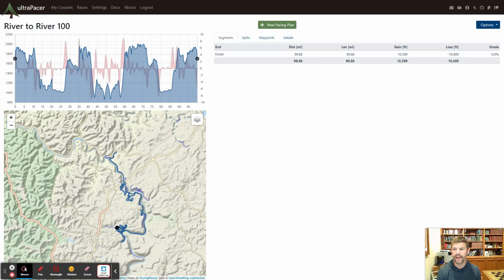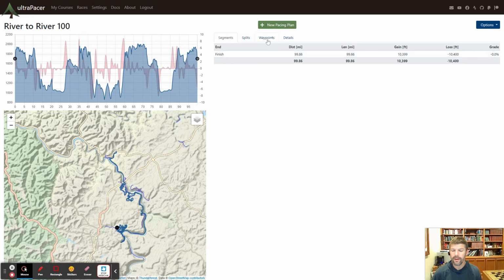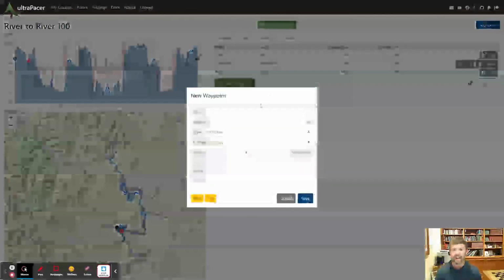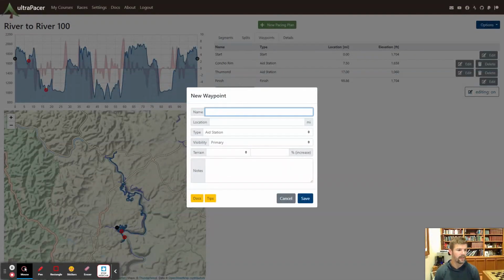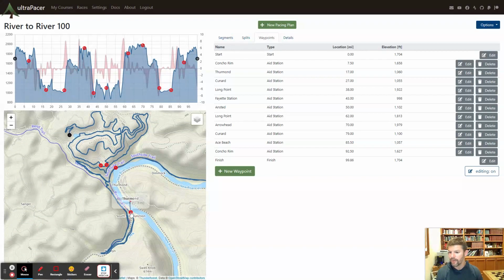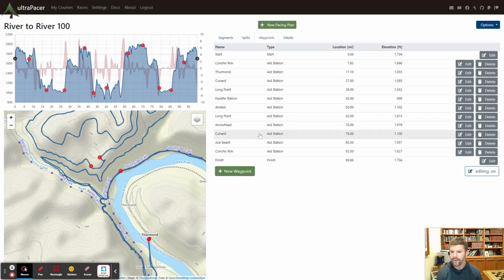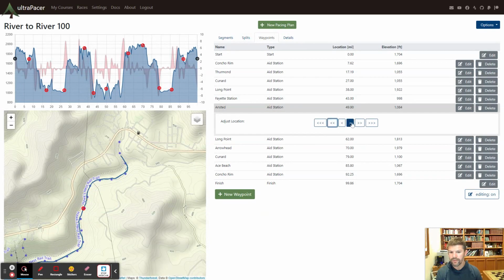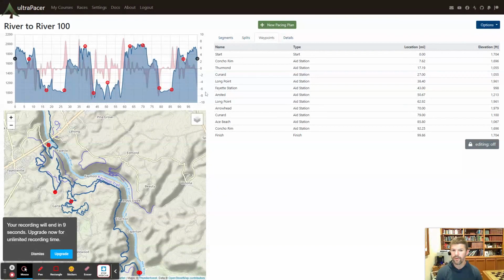2 - Add Aid Stations & Waypoints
Steps for adding aid stations in a course on ultraPacer